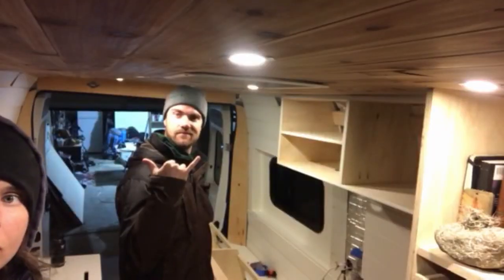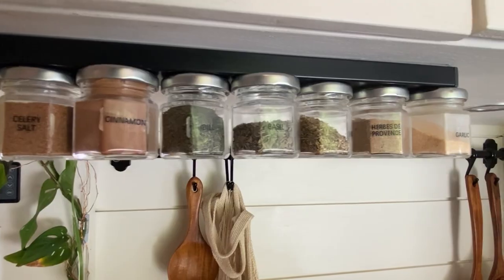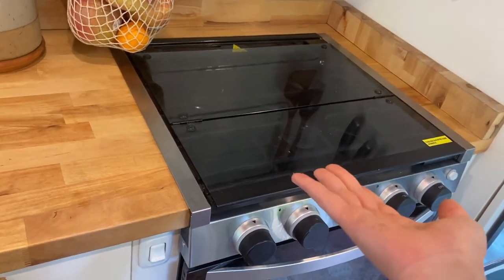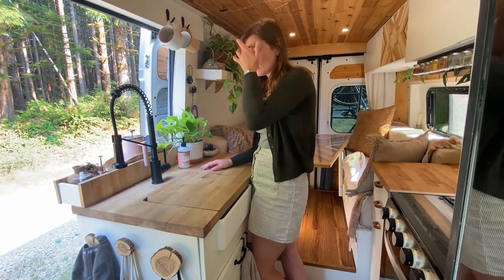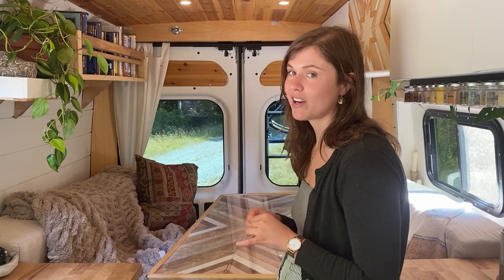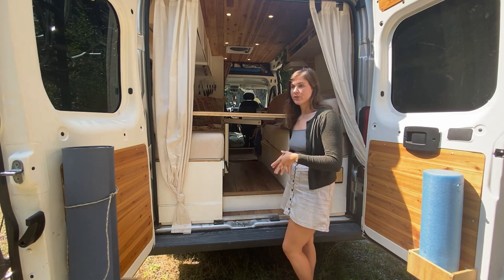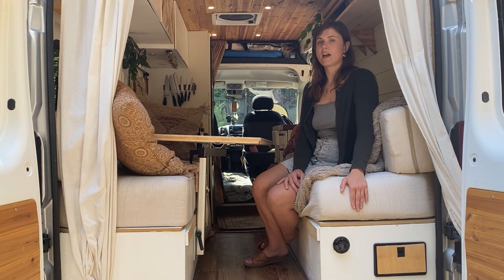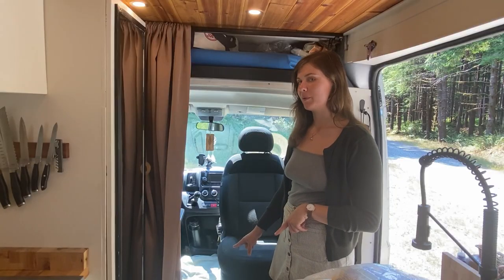VAN TOUR | Solo Female Traveler Converts 136wb Ram Promaster with Oven, Shower, & Full Closet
In October of 2020 I decided to quit my job, uproot my life in California, and convert a used cargo van into the tiny home of my dreams. With zero experience in electrical, plumbing, or woodwork and a steep learning curve to make it happen, I spent five months in Austin, Texas at my brother’s house building my little home. I finished the build and moved into my completed home on April 2021 and have been traveling full-time as a Solo Female Vanlifer ft. Puppy Copilot ever since. This is the van tour of my completed home on wheels :)

0:00  Hey, I'm Maddie :)
1:12 Floor to Ceiling Closet
1:56 Oven
2:48 Kitchen Cabinets
3:50 Spice Rack
4:55 Knife Rack
5:22 Kitchen Drawers
6:17 Propane Setup
7:22 Fridge
7:48 Bathroom
7:58 Sink & Faucet
9:21 Plant Stand
10:02 Sink Cover
11:03 Composting Toilet
11:56 Bathroom Drawers
12:45 Woodwork Table
13:43 Paint, Ceiling, and Floor
14:02 Dinette Setup
14:33 Lagun Mount
15:22 Bookshelf & Phillip
16:02 Remaining Cabinets
16:38 Mini Garage
17:34 Electrical
18:32 Max Air Fan & Bunk Windows
18:54 Battery Monitor & DC - DC Charger
19:44 Plumbing
20:11 Outdoor Shower
21:03 Bulkhead Storage
21:58 Insulated Curtains
22:11 Swivel Seat
22:48 Eliza's Throne
22:57 Wrap Up
23:29 Bloops

A portion of all proceeds will go to the California Native Plant Society (CNPS) , a nonprofit very near and dear to me. :) I deeply appreciate any support to continue pursuing this dream, though of course it is entirely optional. I just appreciate you bein' here.

Links:
Magnetic Knife Rack
Propane Box Hasp Locks
Vigo Sink 14"
Sink Drain
Kraus Faucet
Natures Head Composting Toilet
Fire Extinguisher
Fuse Block
Dimmer Switches
Max Air Fan
Bunk Window
Fresh Water Tank
Water Inlet
Grey Water Kit
Water Pump
Outdoor Shower Setup